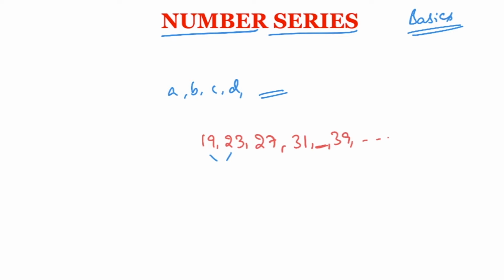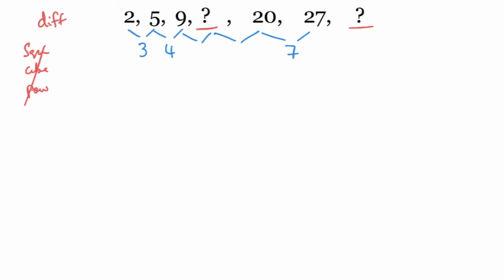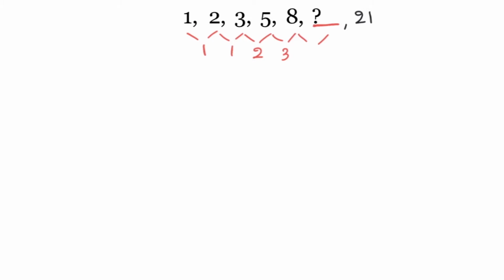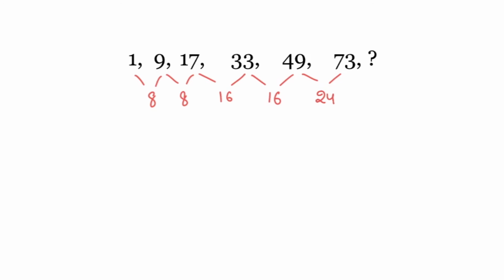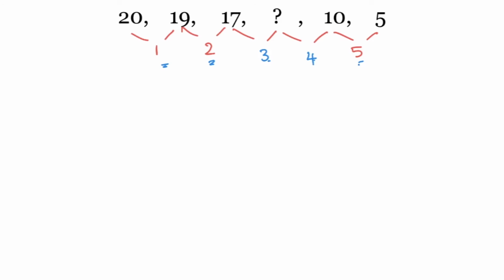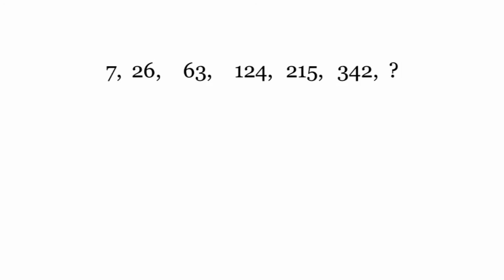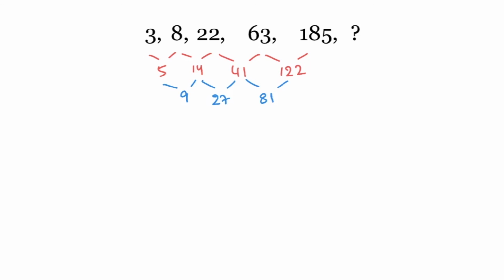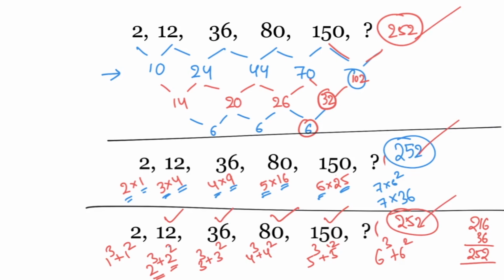Number Series - Quantitative Aptitude and Reasoning | Basics, Methods, Shortcuts & Tricks - Epatya